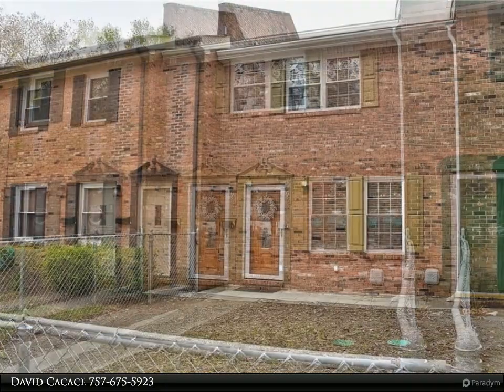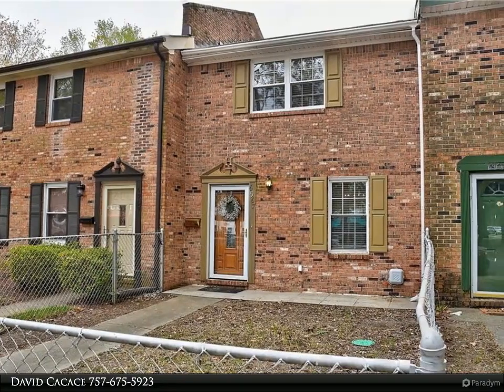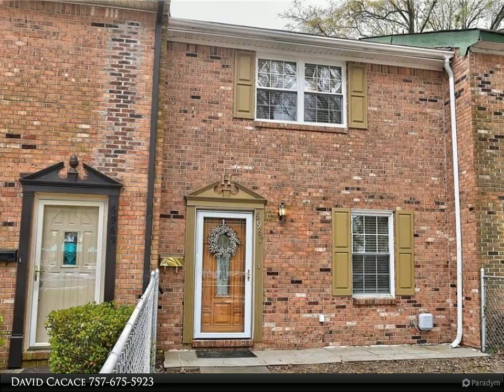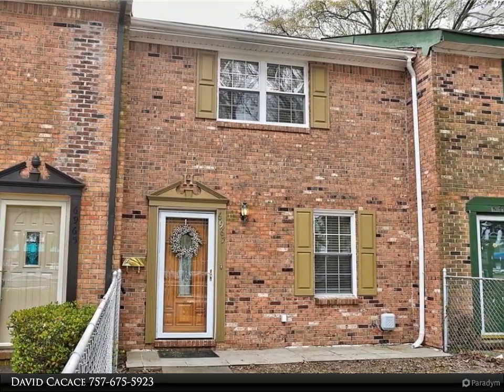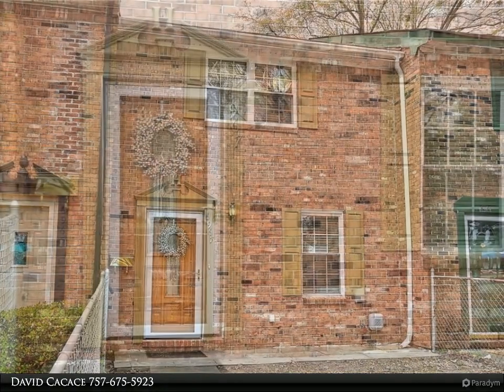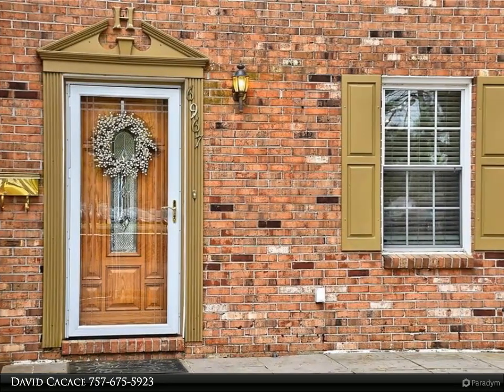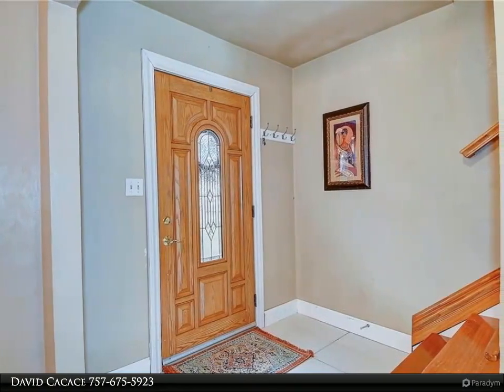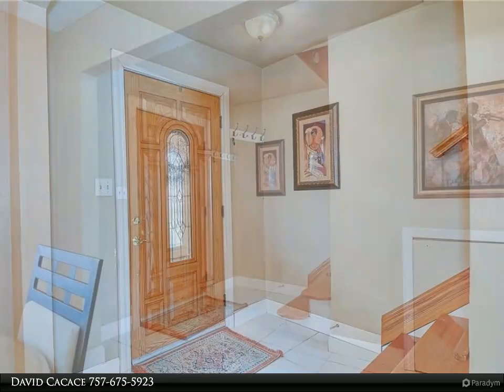Homes for Sale - 6967 E Tanners Creek Drive, Norfolk, VA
6967 E Tanners Creek Drive

Stunning townhome with many updates. Vinyl replacement windows. Porcelain floors on the first floor. Additional molding throughout the unit. Kitchen with stainless appliances and an induction stove top. 1/2 bath with updated vanity. All bedrooms with large closets - 2 are walk-in. Full bathroom has jetted tub. Great space in the back yard - patio is marble tile with an additional space of pavers. Plenty of off street parking for up to 2 cars. Generator hook-up. 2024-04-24

1 full bath, 1 half bath

David Cacace
Berkshire Hathaway HomeServices RW Towne Realty